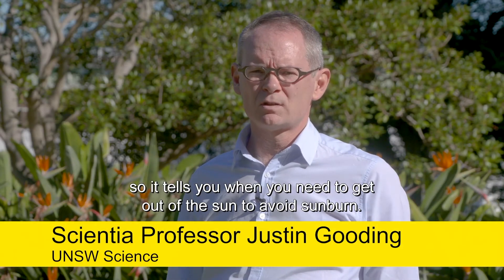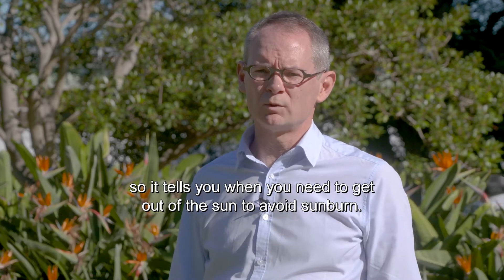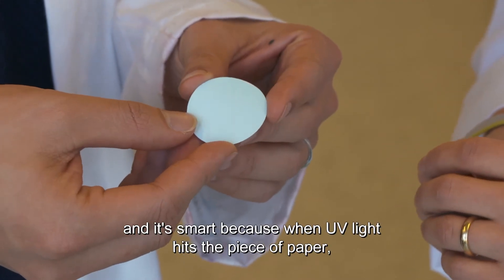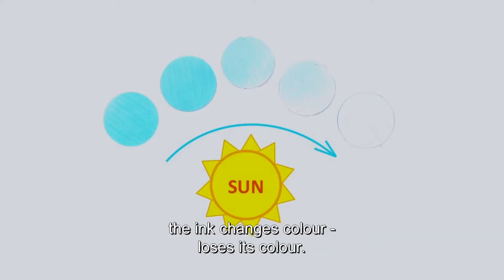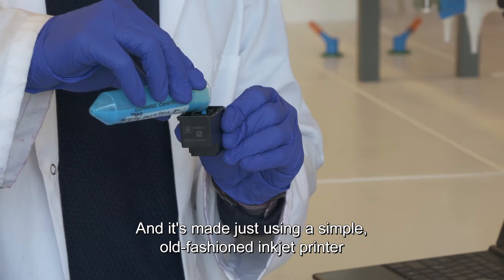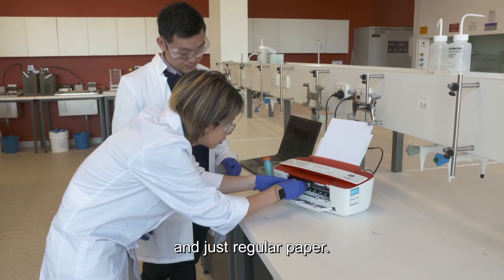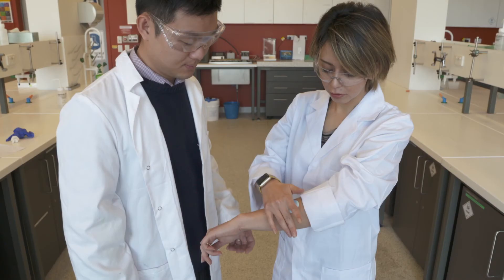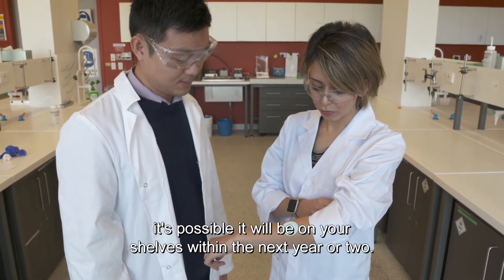Professor Justin Gooding et al, finalist 2017 Eureka Prize for Innovative Use of Technology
2017 ANSTO Eureka Prize for Innovative Use of Technology

Professor Justin Gooding, Dr Parisa Khiabani and Dr Alexander Soeriyadi, UNSW
Professor Justin Gooding, Dr Parisa Khiabani and Dr Alexander Soeriyadi have created a simple and affordable sensor that indicates to the wearer when they should seek shelter from the sun or apply more sunscreen. By combining off-the-shelf components with existing technologies their invention has the potential to be widely adopted, maximising the benefit to society.